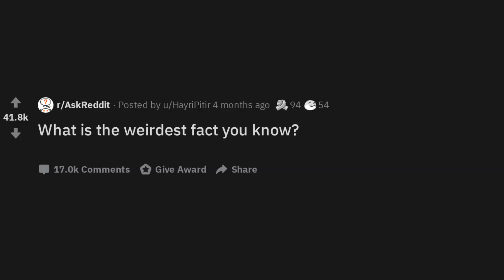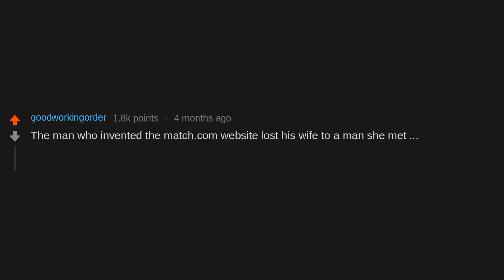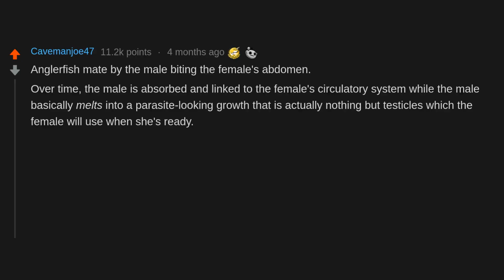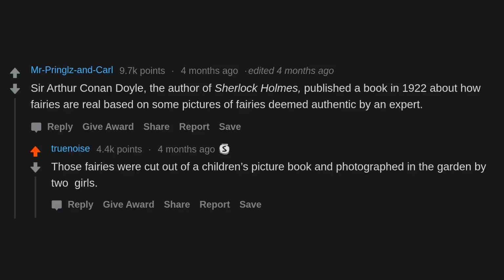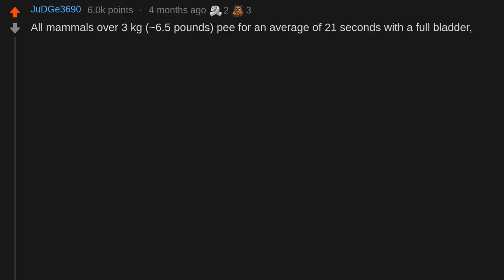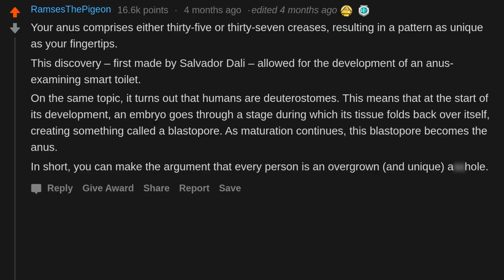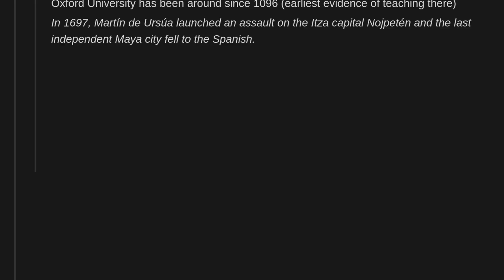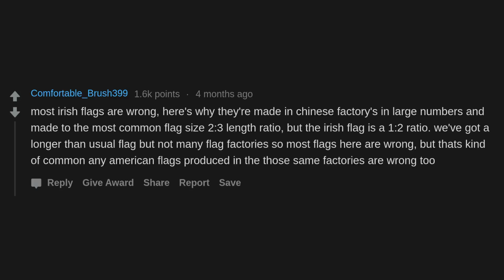What is the weirdest fact you know?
Funniest memes and posts to brighten your day!